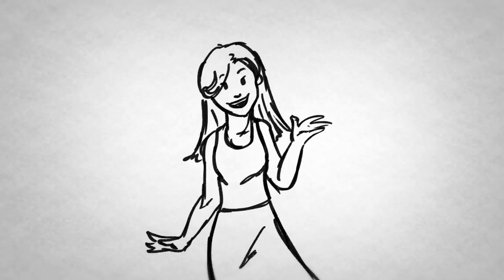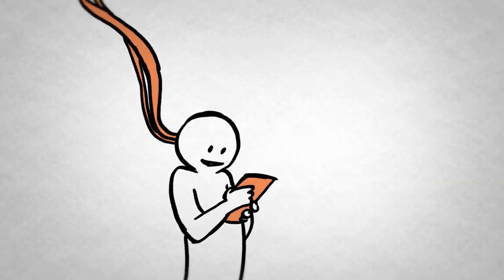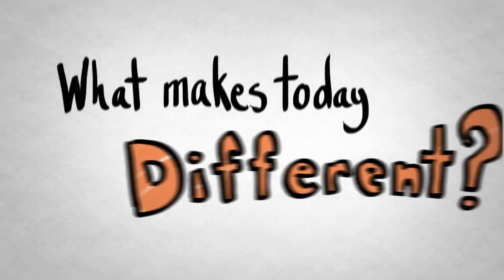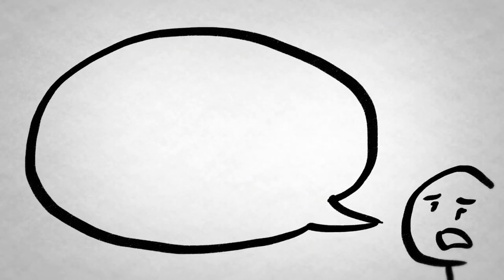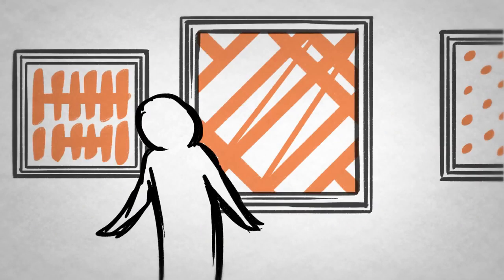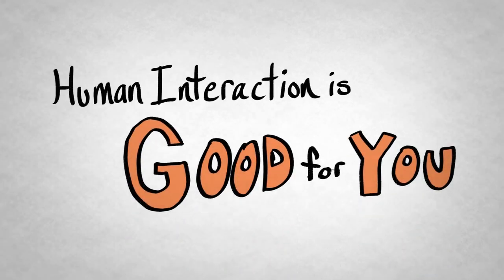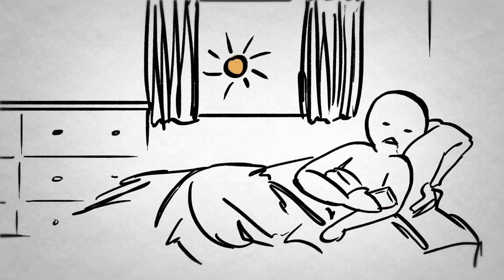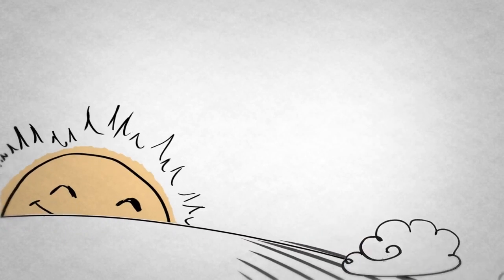Disconnecting from Technology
Sometimes, you need to go off the grid. If you're more concerned with checking Facebook than interacting with the people in front of you or getting to the next level of Temple Run instead of crossing the street safely... it might be time to take a slight step back from technology and get off the grid for a minute. No worries! Today on WellCast, we're going to help you do just that. This episode was suggested by an entire class in One for Autism Academy in San Antonio, Texas!

Check out some other awesome episodes of WellCast:

3. How to Break the Ice
5. Party Survival Guide for Introverts

1. Top 10 Most Popular WellCast Videos
2. For Our Introvert Friends
3. Tips for your Social Life
4. Our Relationship and Dating Advice
5. Study tips for School!